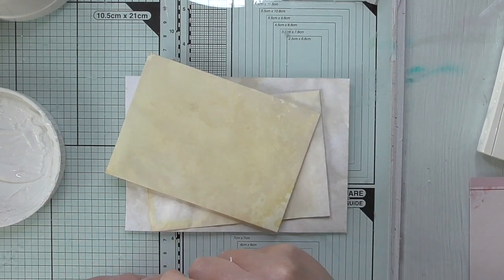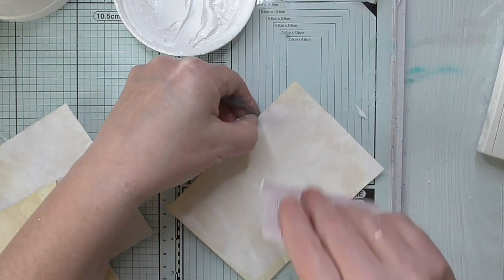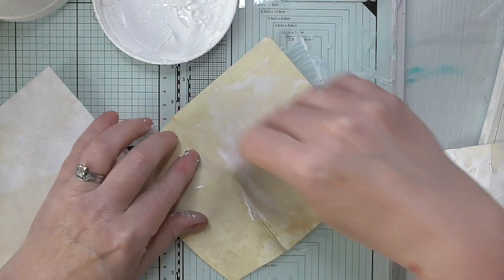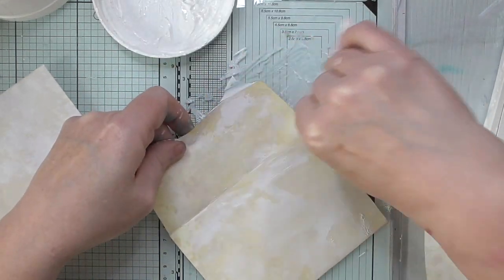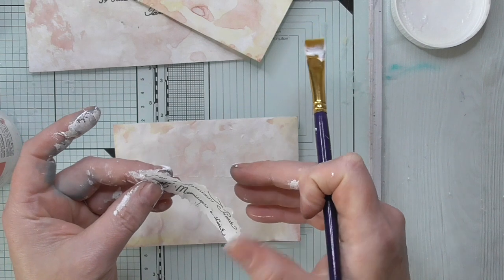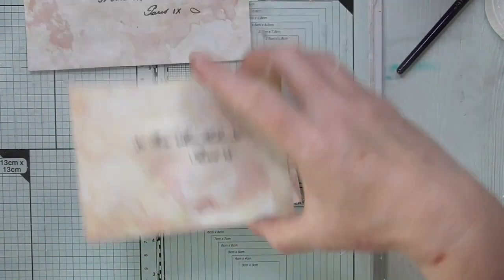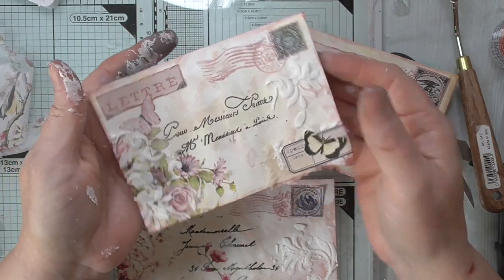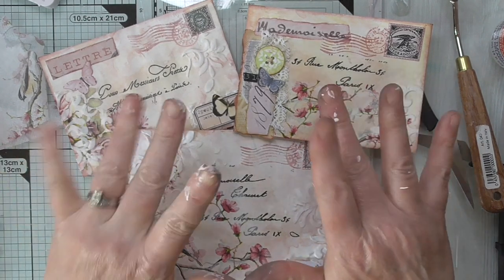Fabulous shabby altered envelopes process video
Today I am sharing my fabulously easy Shabby Chic altered envelopes hope they help inspire you in your creativity.

x Amanda